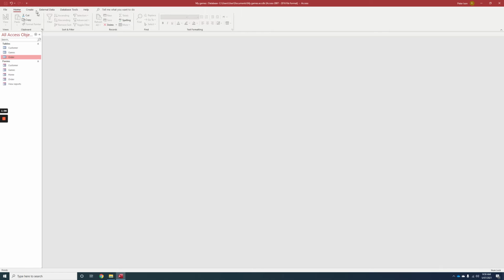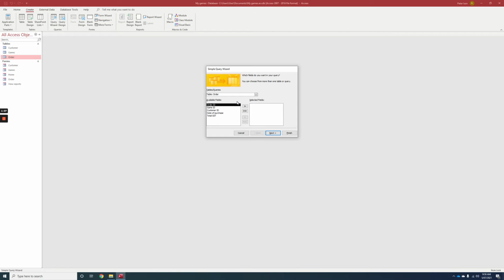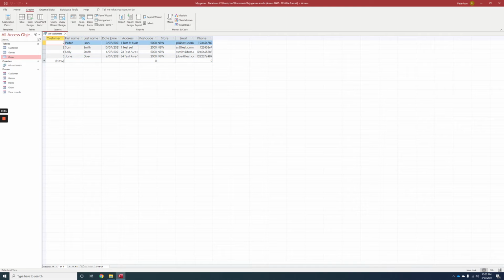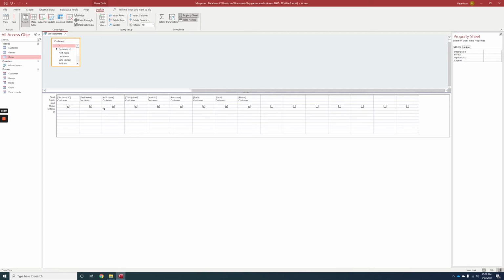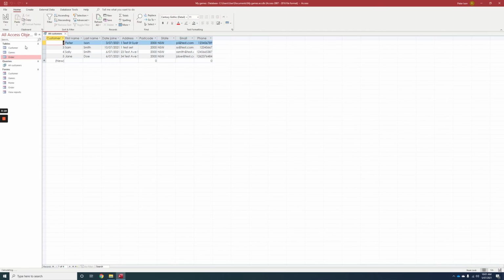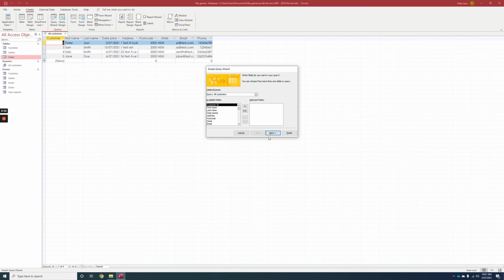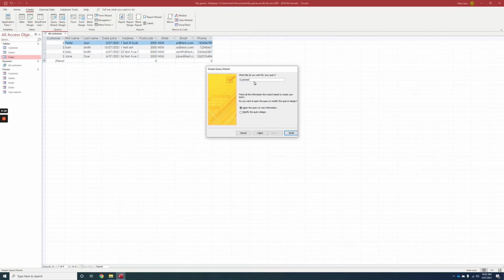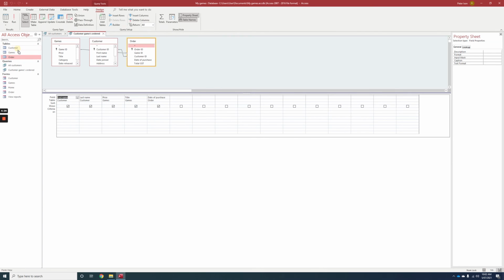Design and build queries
The video demonstrates how to create queries within Microsoft Access.

Learning Intentions
* Demonstrate how design and create queries within Access

Success Criteria
* I understand the fundamentals of designing a query within Access